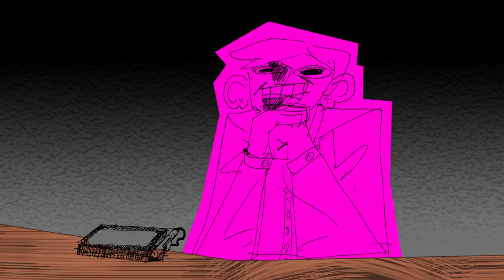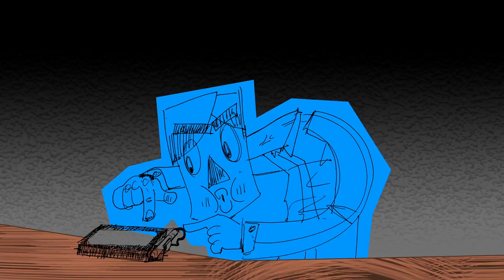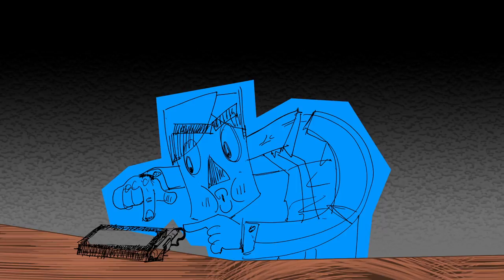Retail is Not Pleasant - Robinson Edgar SHORTS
Everybody's gotta' kiss some ass until they have their breakthrough.  I mean...there WILL be a better job than this one day right?  ...RIGHT?!